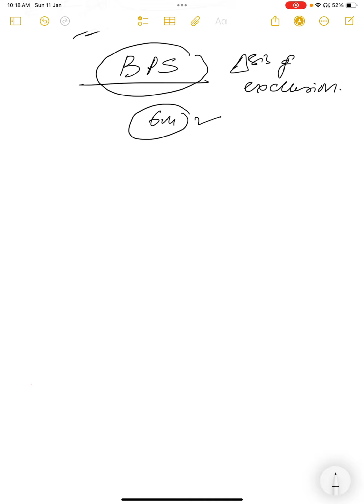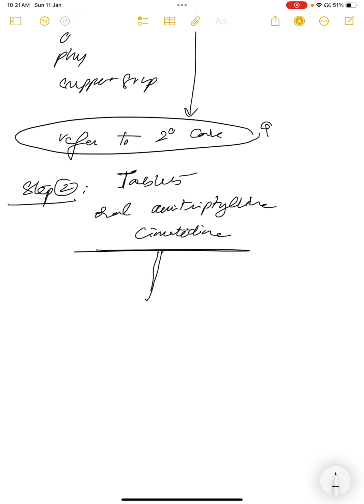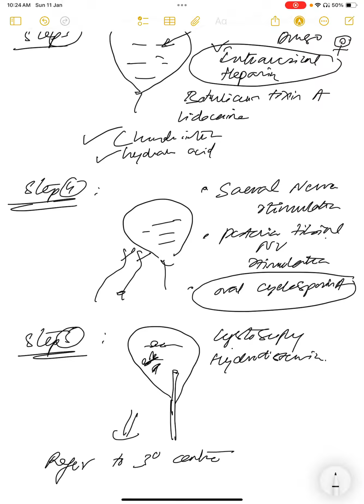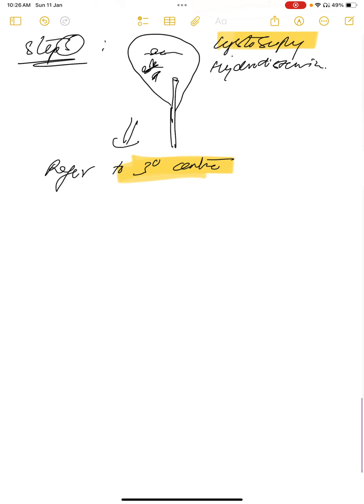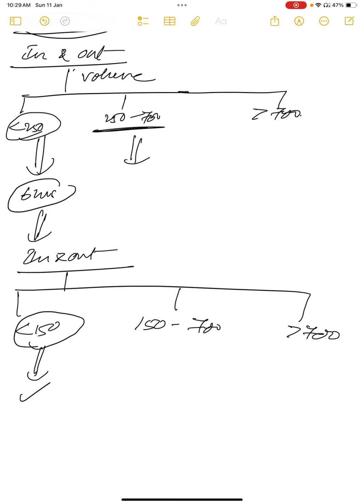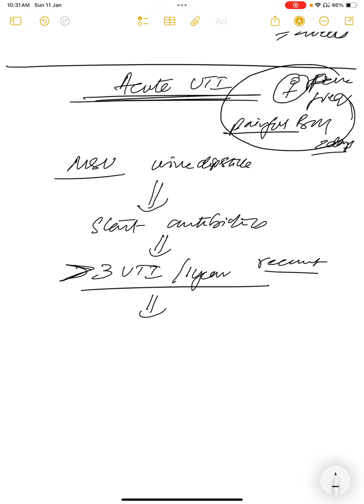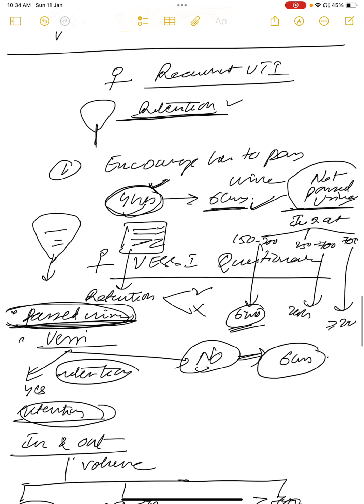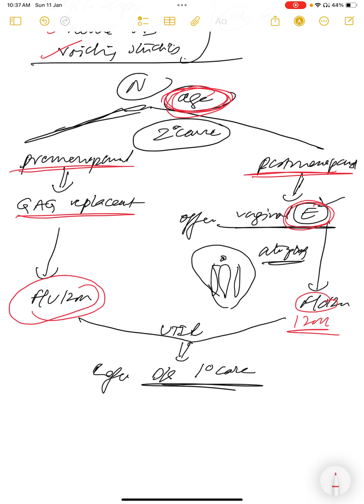CLASS 46: BLADDER PAIN SYNDROME, URINE RETENTION, ACUTE UTI